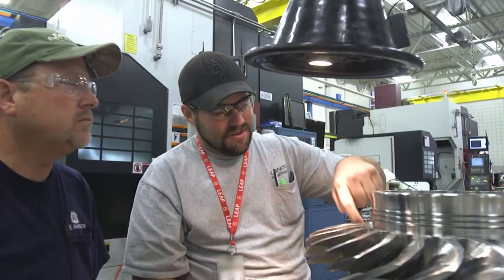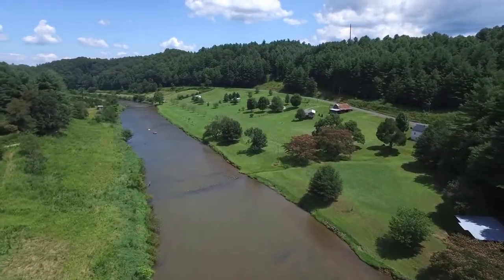Welcome to GE Aviation in West Jefferson, NC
This state of the art facility, nestled in the Blue Ridge Mountains of North Carolina is delivering cutting edge aviation hardware and proving that small-town U.S communities can rise up and achieve truly amazing things.